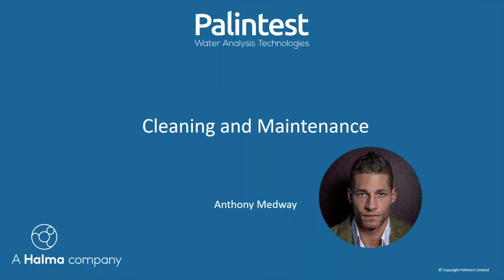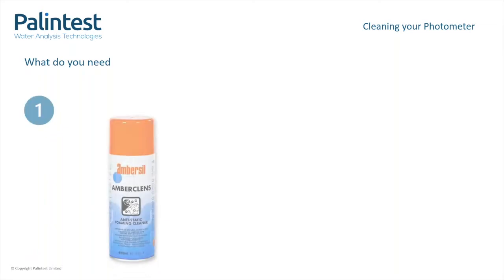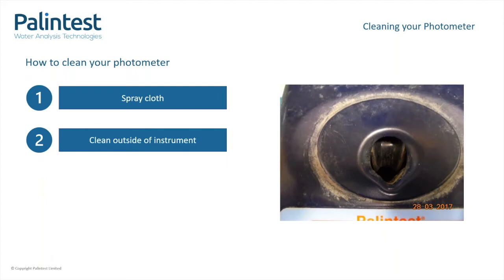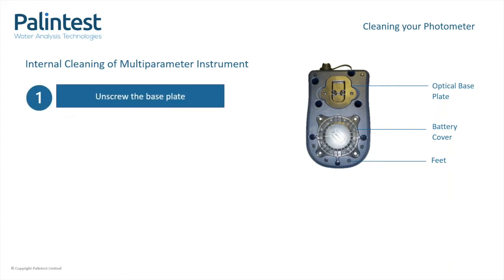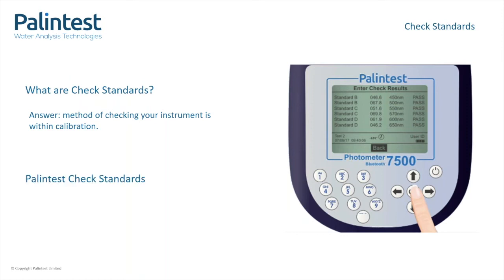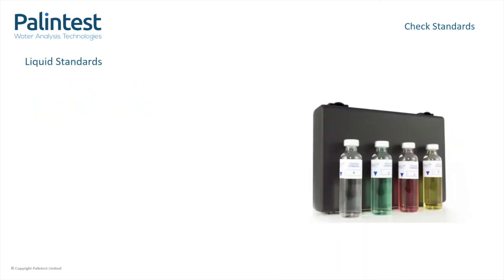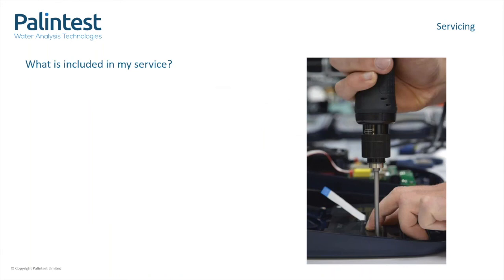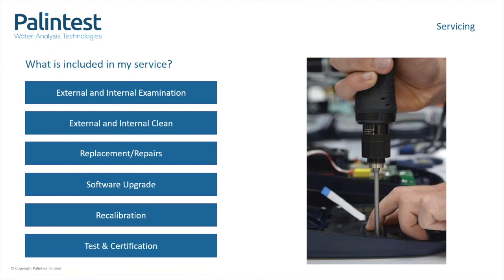How to clean and maintain your Palintest Photometer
In the final part of our photometer webinar series, Palintest’s Anthony Medway talks you through aftercare of your Palintest photometer, including advice on how to clean and maintain your instrument to maximise its lifespan.